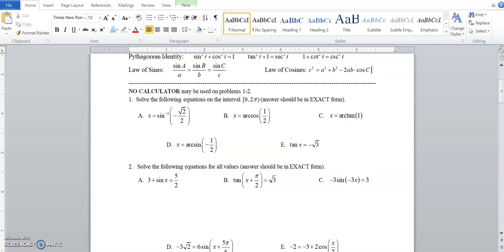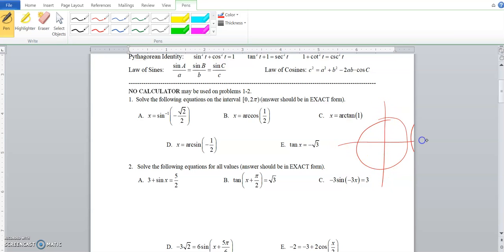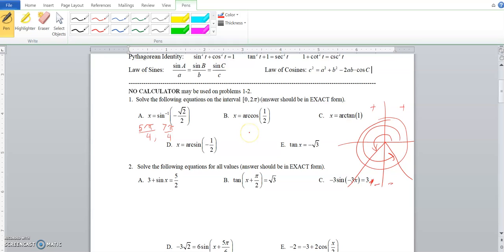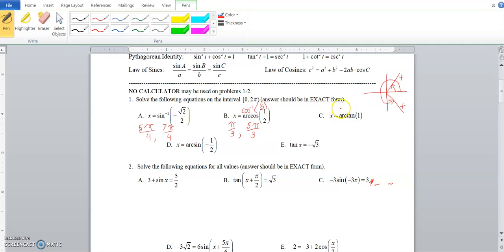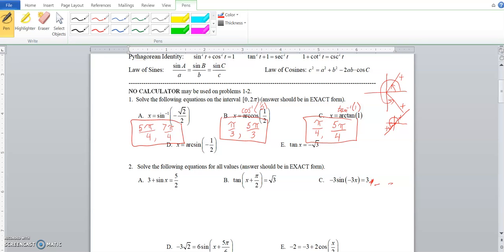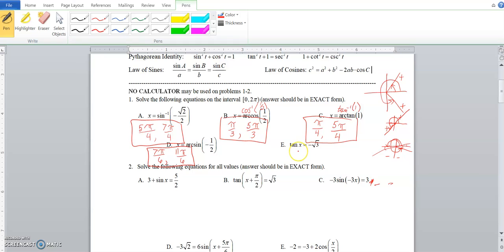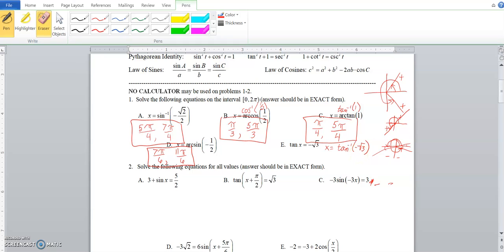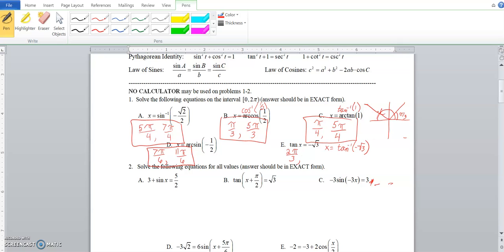Unit 3 Test Review (Part 2)